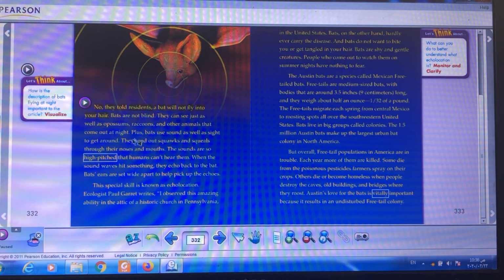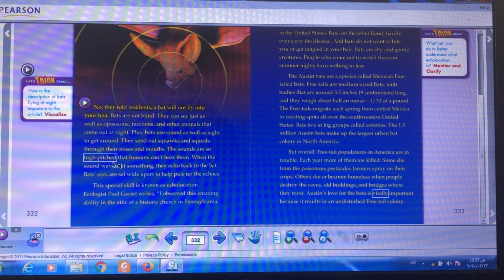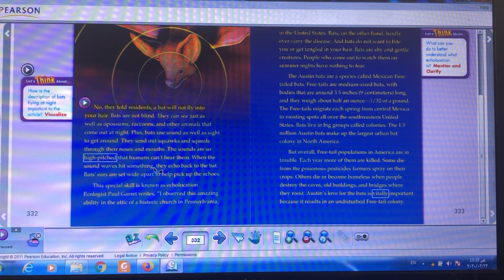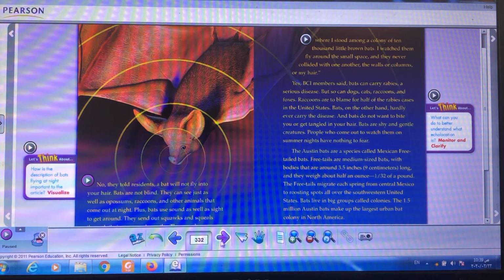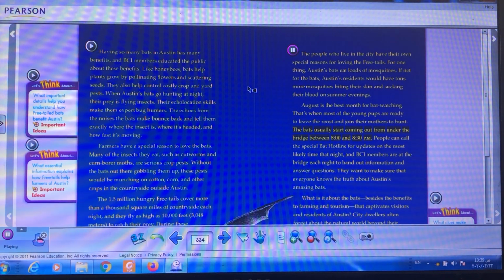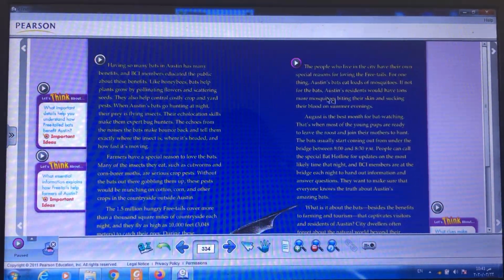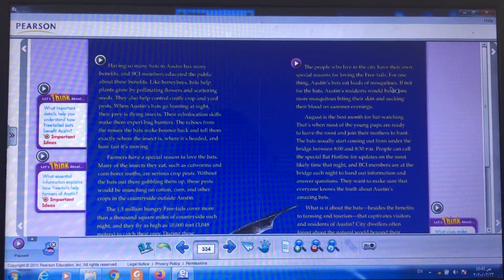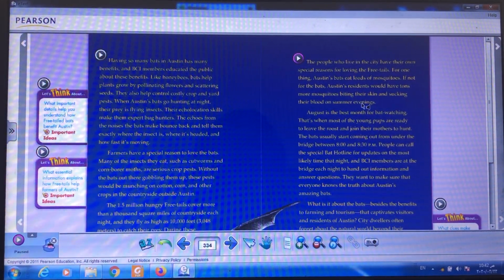Reading Street Grade 5: The Truth About Austin’s Amazing Bats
Grade 5 Reading: The Truth About Austin’s Amazing Bats